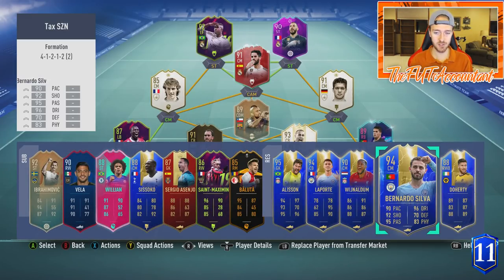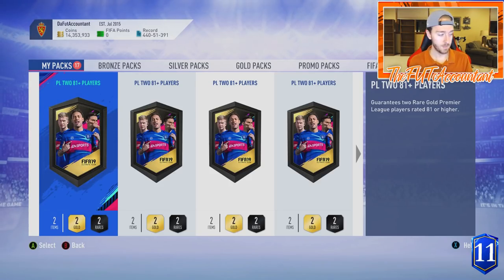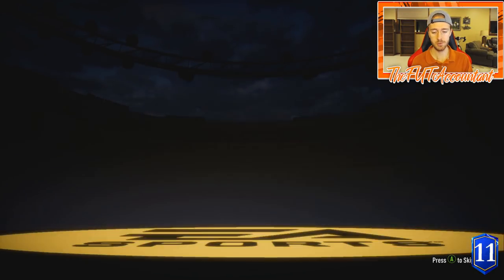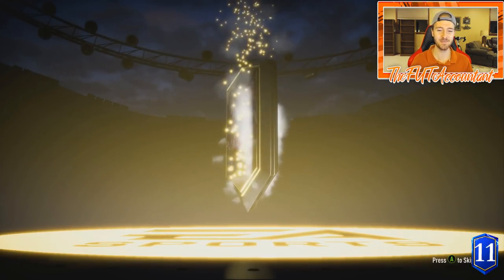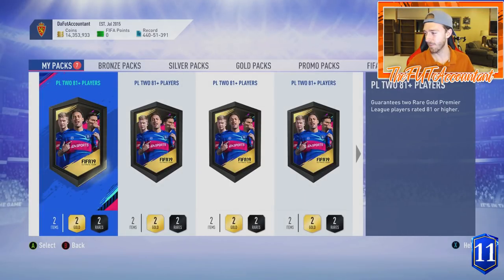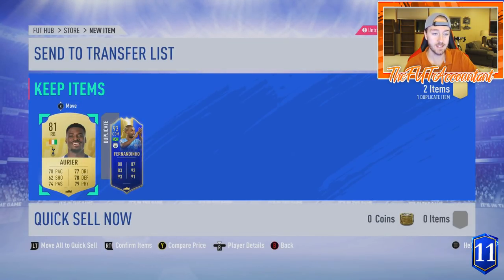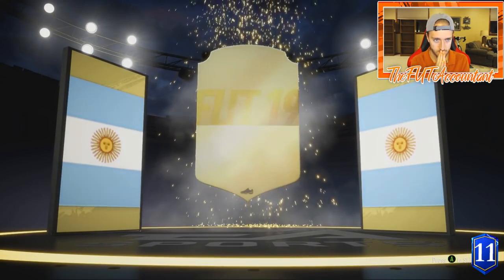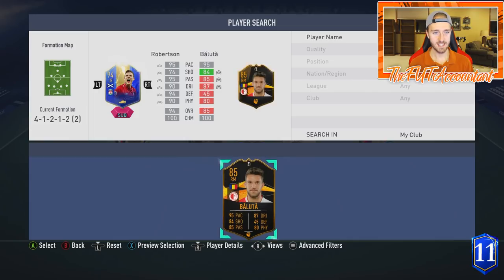INSANE 81+ EPL UPGRADE PACKS! MULTIPLE TOTS PULLED! FIFA 19 Ultimate Team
These 81+ EPL upgrade packs were insane for me! They are expensive to craft, but they seem to give out decent pulls!